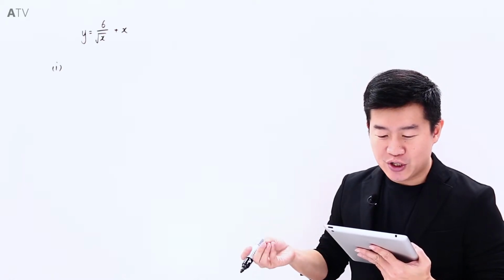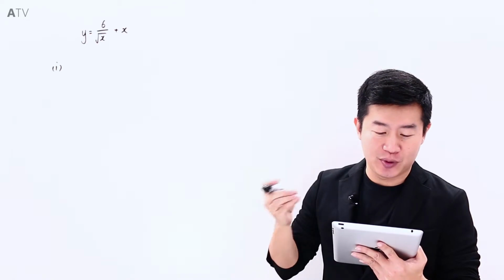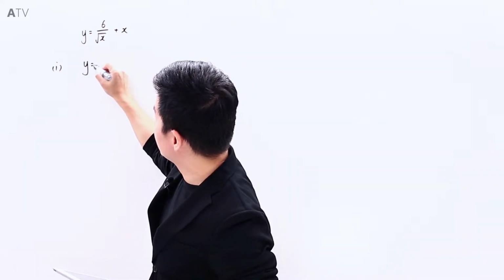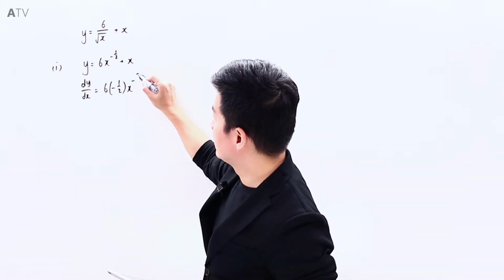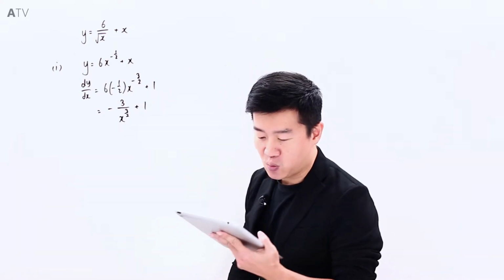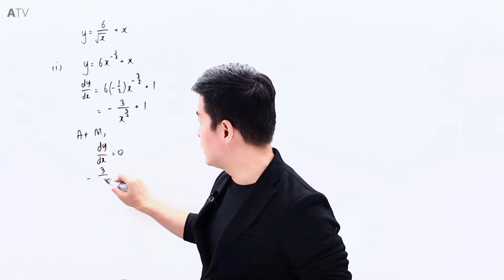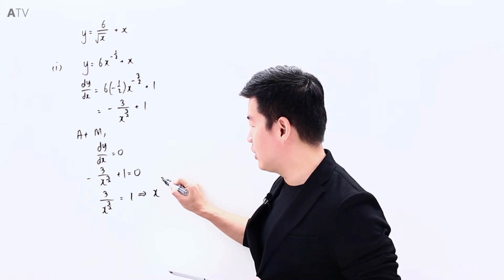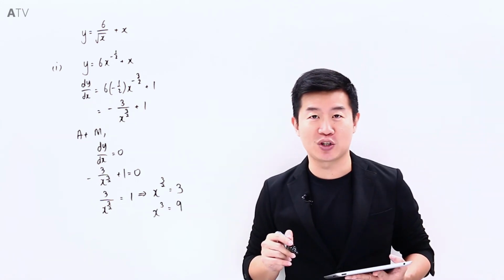O Level A Maths2017 2 Q 4 i